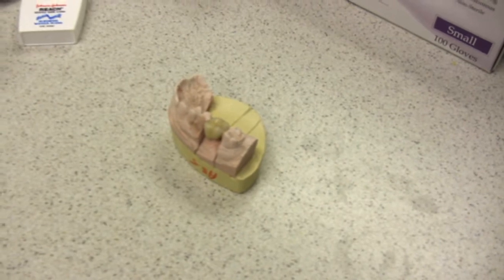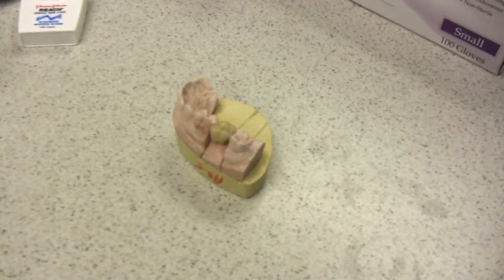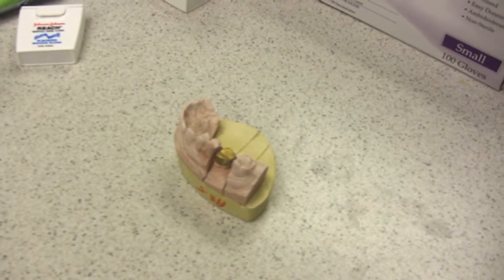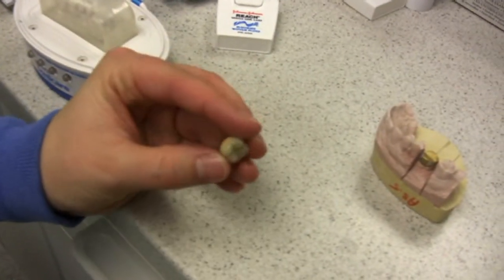Dental Care & History : How to Save Money on Dental Crowns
To save money on dental crowns, visit a dentist every six months to prevent the need for a crown or have the crown made and installed at a dental school. Prepare for a crown from a dental school to take longer, and consider advice from a dental hygienist in this free video on oral hygiene and dental health.

Expert: Jennifer Salamin
Bio: Jennifer Salamin has been working as a dental hygienist for seven years. She is a graduate of Ferris State University in Big Rapids, Mich., and has been working for Dr. Brian Merkel since graduation.